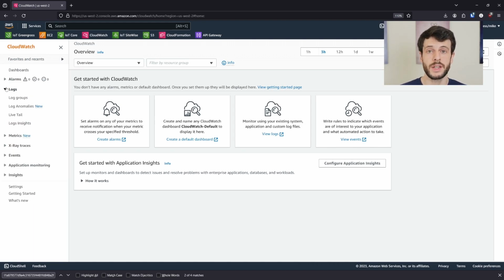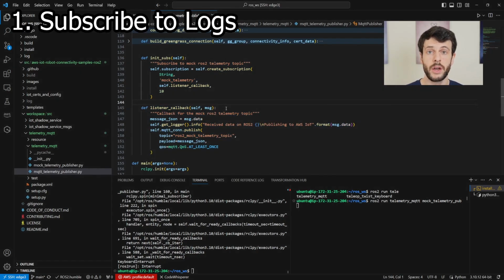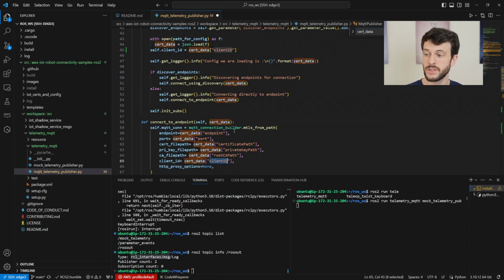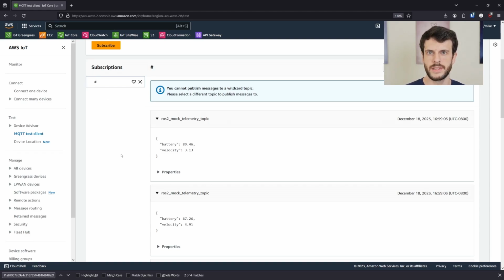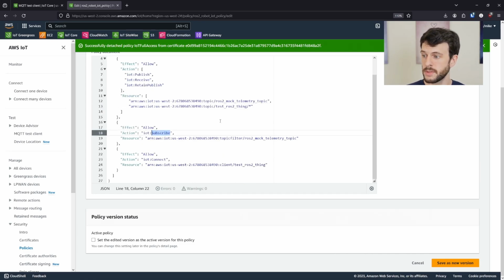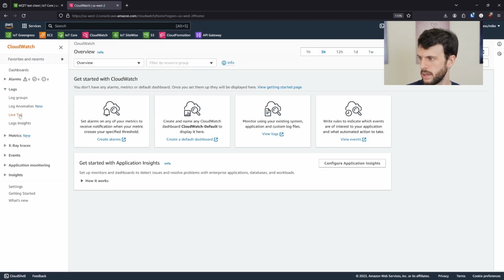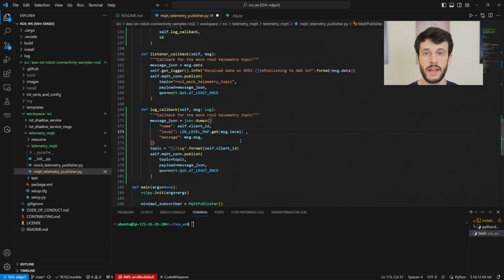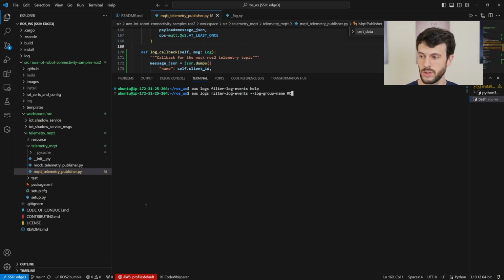Collect and Filter Robot Logs with Amazon CloudWatch!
This video shows how to send ROS2 log messages into Amazon Cloudwatch by extending the AWS sample node for ROS2. I show the process of extending the sample, plus how to spot and fix a few common mistakes.

Chapter times:
00:00 Intro
00:18 CloudWatch Intro
01:09 Plan of Action!
01:37 Set up Environment
03:18 Subscribe to ROS Logs
08:13 Publish Logs to AWS IoT Core
12:19 Create IoT Rule
14:32 Live Tail Logs
16:18 Convert Log Leve to String
17:53 Filter Logs
21:00 Summary

Links:
Filter Expression Syntax Documentation